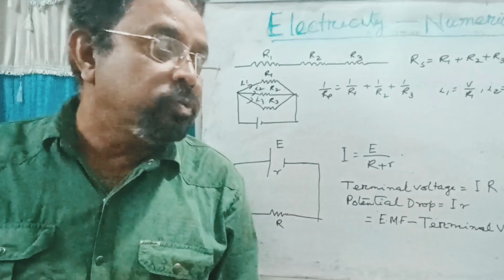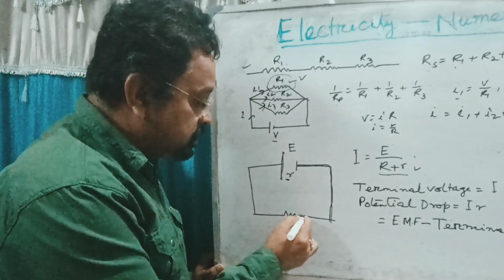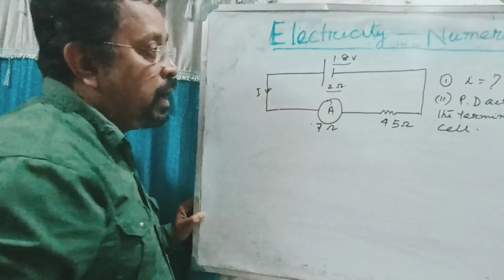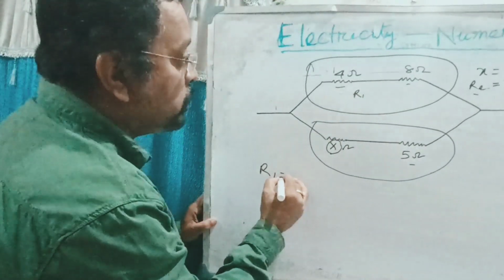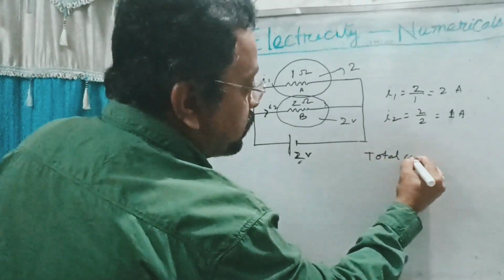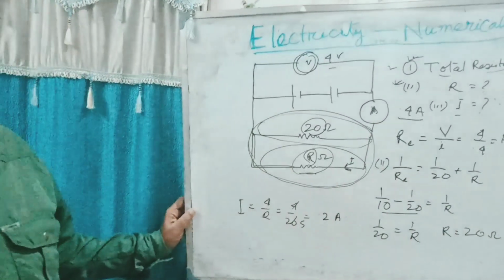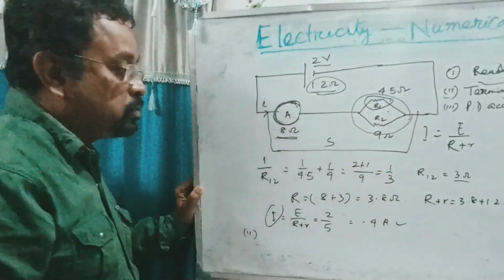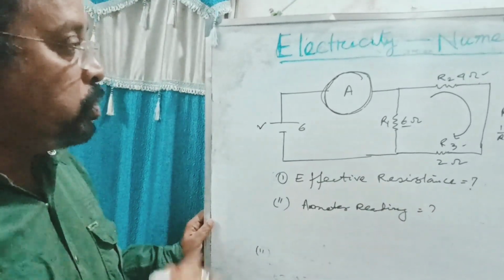Numericals on physics